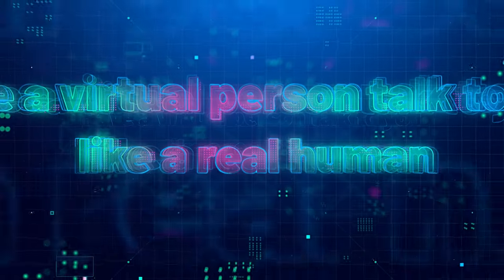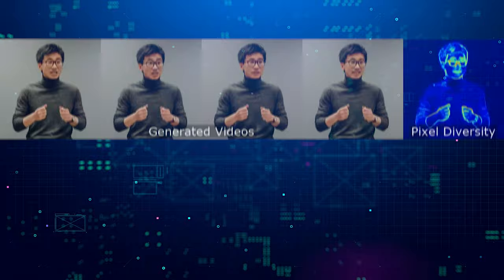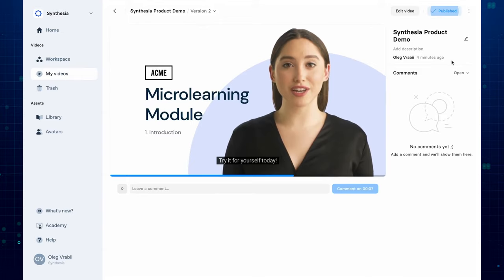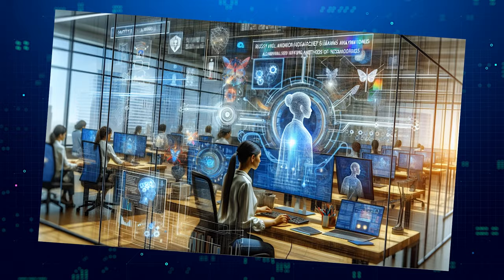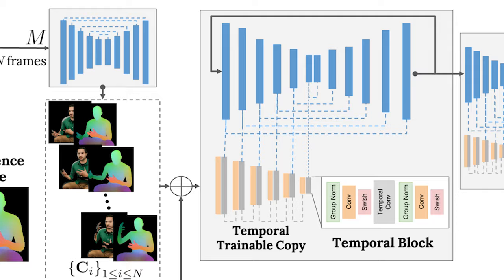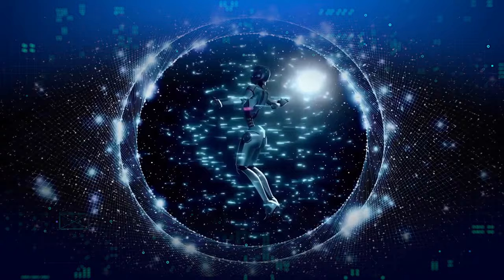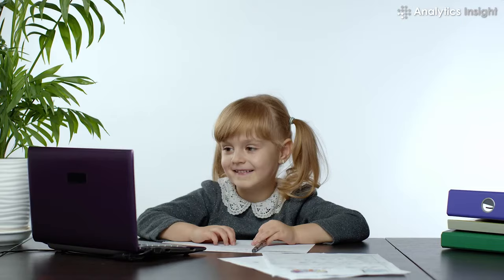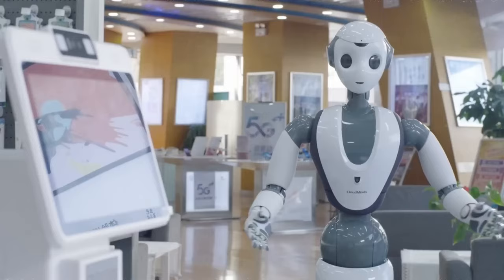Meet VLOGGER: Google's AI Creates Lifelike Videos from a Single Photo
Have you ever imagined a world where a single still photo can come to life with realistic movements and gestures? Meet VLOGGER, Google's latest artificial intelligence system that can do just that.

Developed by Google researchers, VLOGGER utilizes advanced machine learning models to create lifelike videos of people speaking, gesturing, and moving, all from just a single image.

This groundbreaking technology has the potential to revolutionize the way we create video content, but it also raises concerns around deepfakes and misinformation. Join us as we explore the capabilities and implications of VLOGGER in this must-watch video.